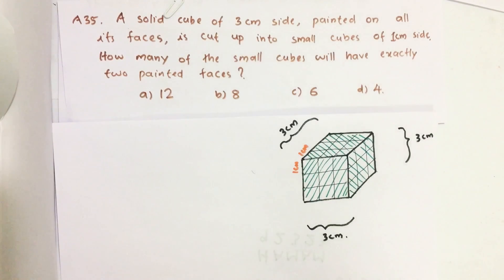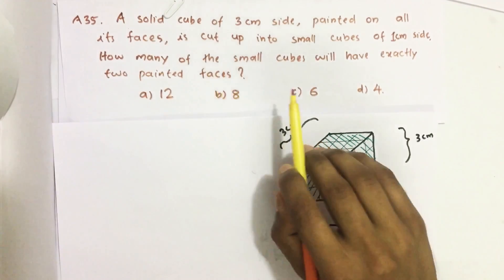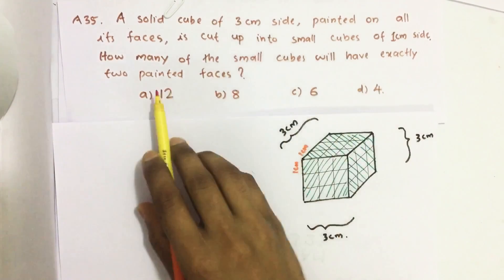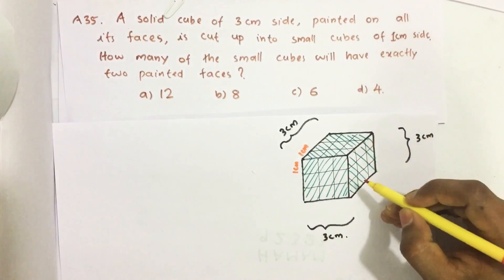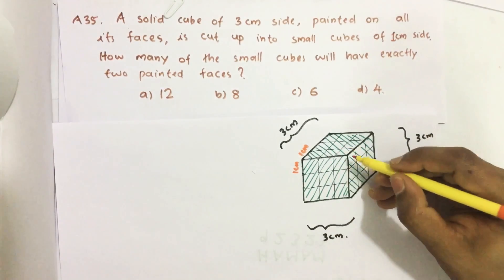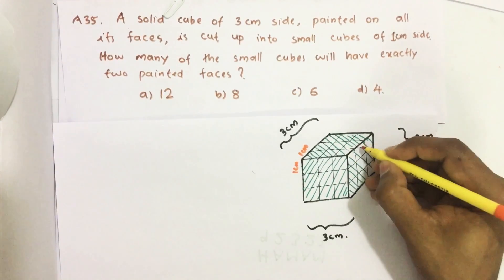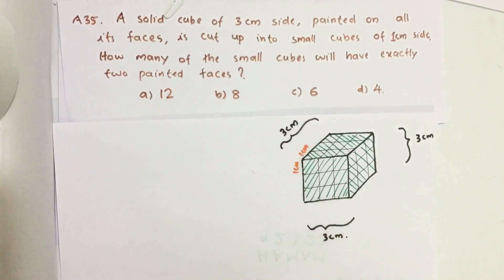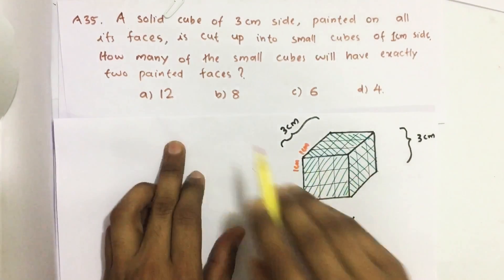2018_Qn A35, A solid cube of 3 cm side, painted on all its faces, is cut up into| CSAT |Solution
A solid cube of 3 cm side, painted on all its faces, is cut up into small cubes of 1 cm side. How many of the small cubes will have exactly two painted faces?